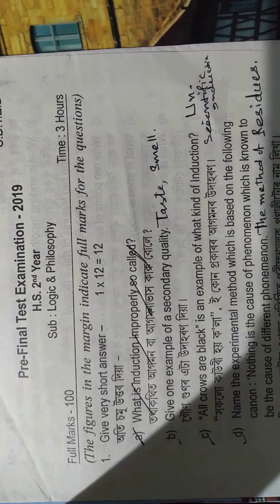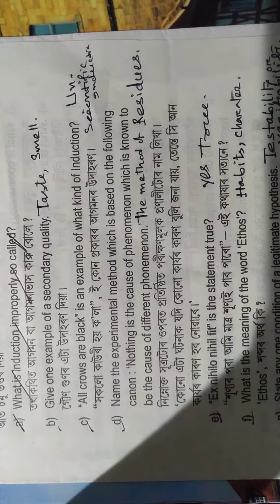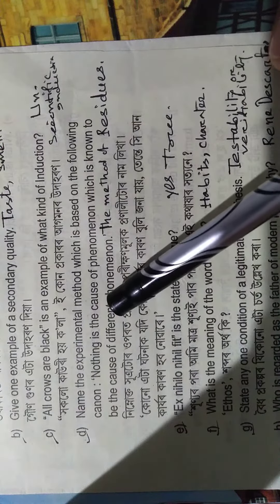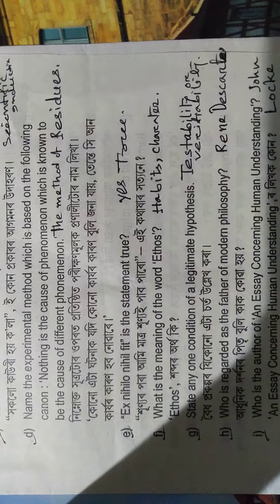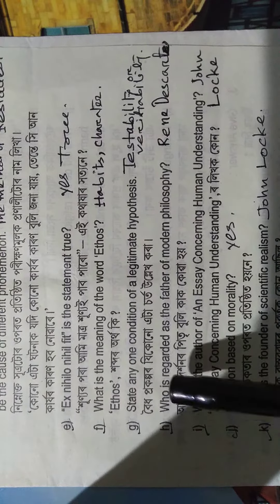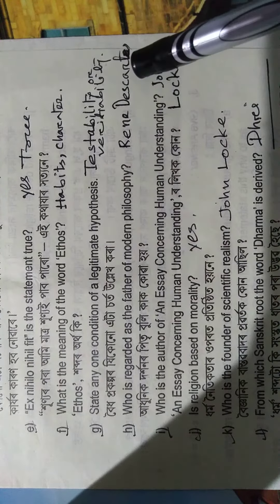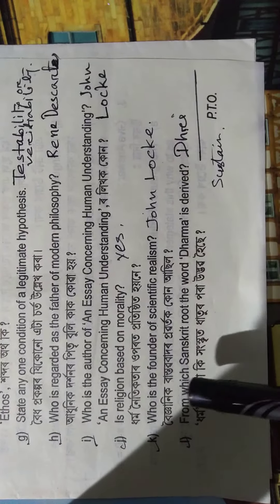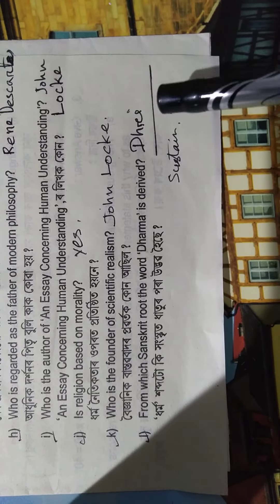HS 2nd Yr logic & Philo .short Q&Answer.